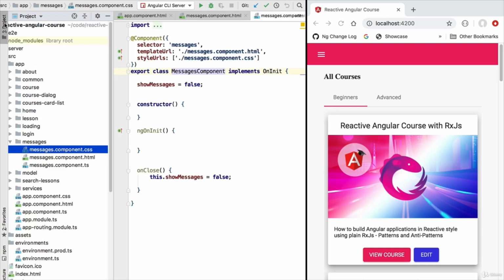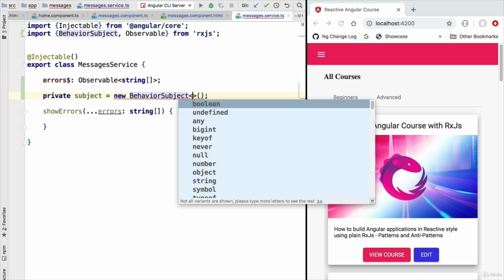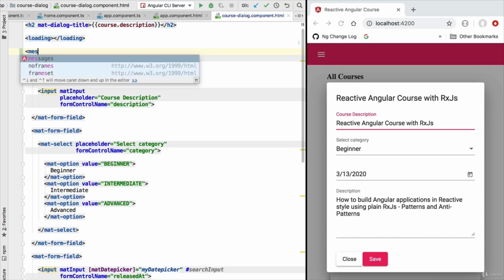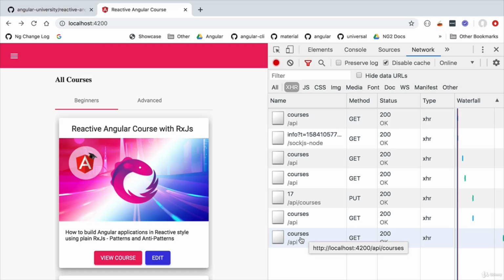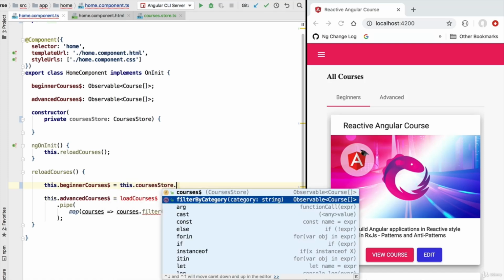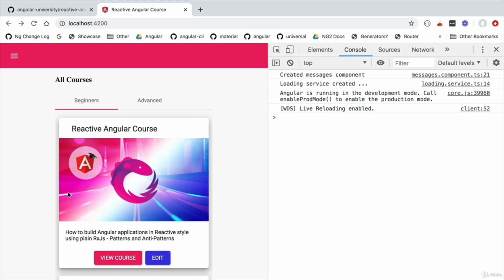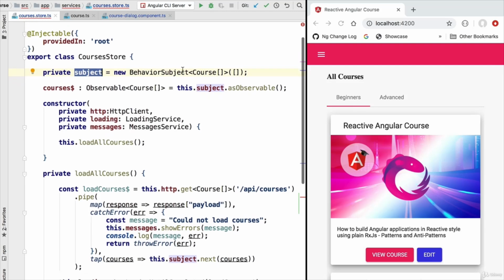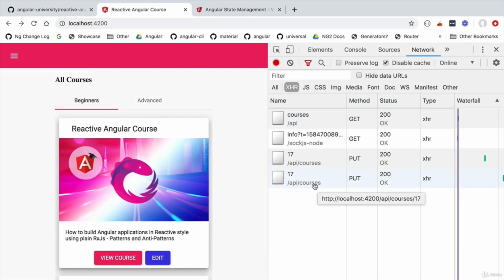Reactive Angular Course with RxJs 3